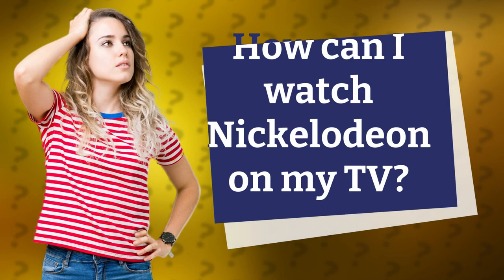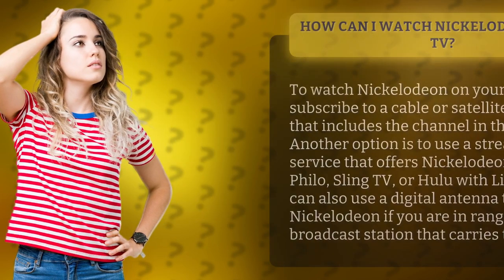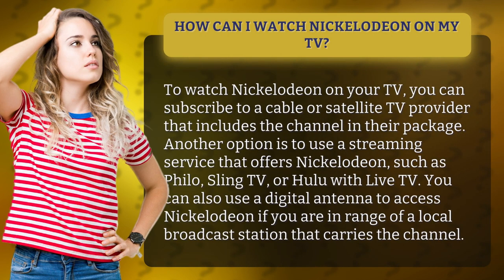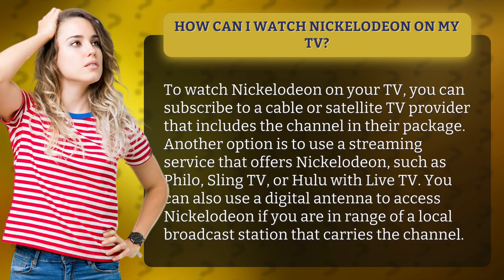How can I watch Nickelodeon on my TV?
Are you a Nickelodeon fan looking to catch your favorite shows on your TV? Look no further! In this video, we'll show you the top ways to watch Nickelodeon on your television - from cable and satellite subscriptions to streaming services like Philo, Sling TV, and Hulu with Live TV. Plus, we'll even show you how to use a digital antenna to access Nickelodeon for free! Don't miss out on your favorite shows - tune in now with our expert guide!